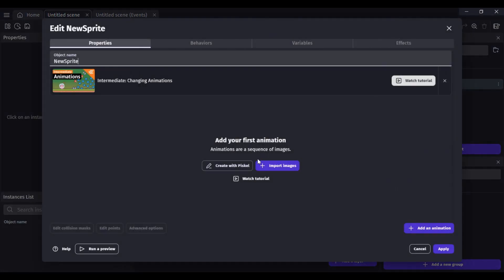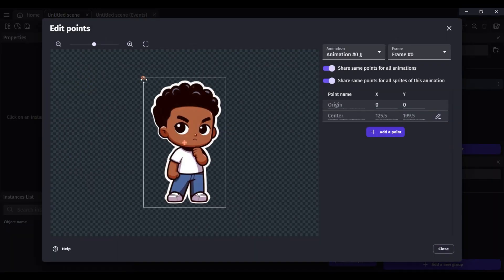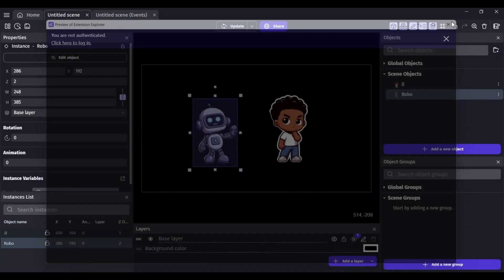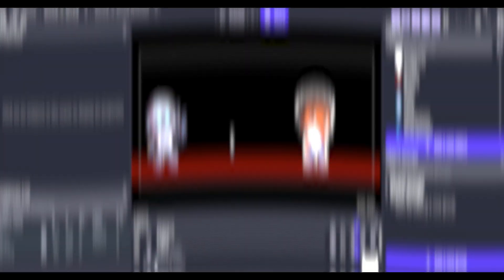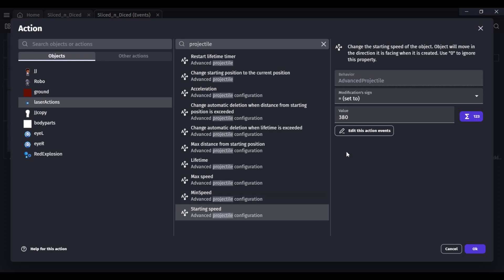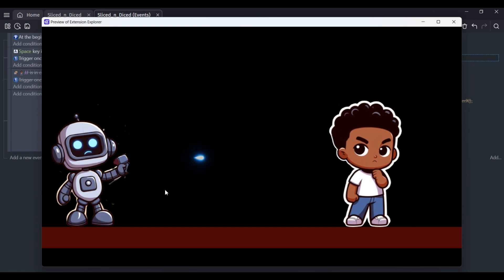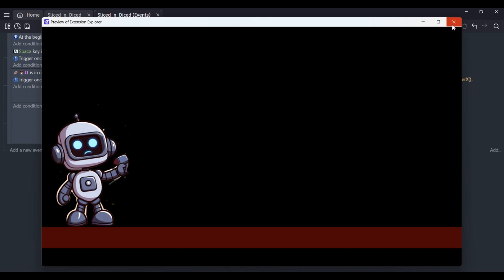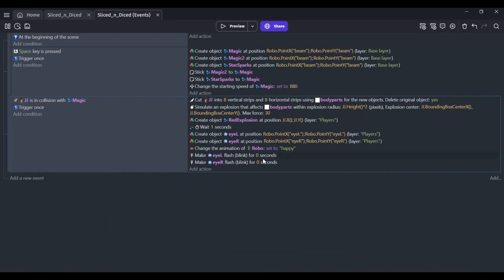Explode Objects with Force in GDevelop 5: Easy Tutorial for Game Devs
Explore GDevelop 5 with me in this tutorial and learn how to make your game objects explode with force! 🚀
This video covers step-by-step instructions on using GDevelop 5 to create explosive effects that can enhance your game’s dynamics. We'll dive into GDevelop extensions and behaviors to simplify your game development process. Perfect for both beginners and advanced users looking to add a new dimension to their games!

What You'll Learn:
How to apply force to objects in GDevelop 5 to create explosions.
Tips and tricks for using GDevelop behaviors and extensions effectively.
Practical examples to help you implement explosive effects in your own games.